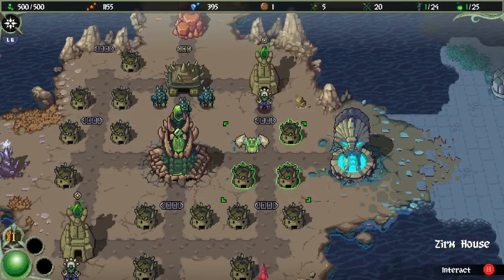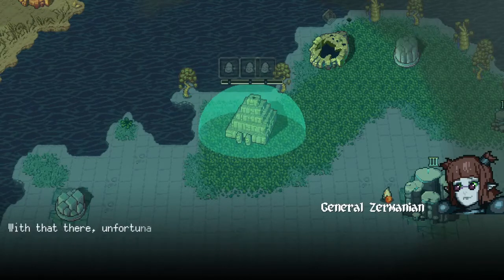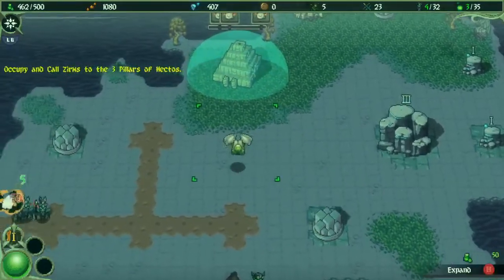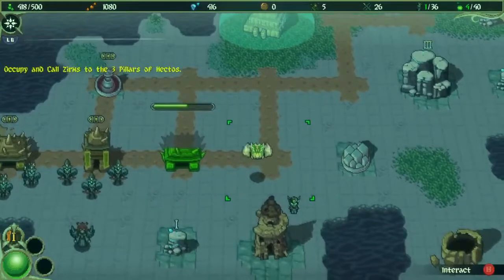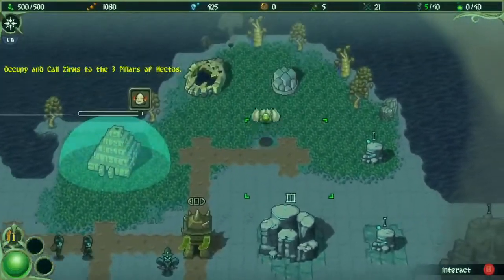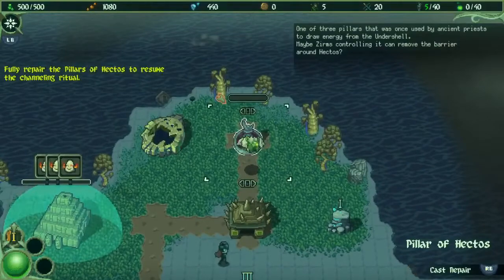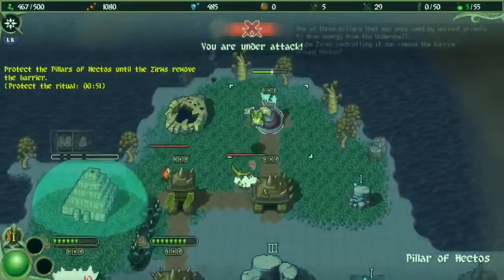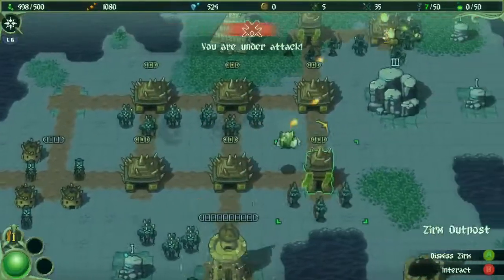Pillars of Hectos | Part 5 | Smelter - Full Game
Smelter is a strategy, action-platformer combo inspired by some of the classics from the 16-bit era. Players will find themselves alternating between top-down strategic gameplay, where players help Smelter and his faithful Zirm forces expand Smelter’s territory, build his mighty base and fight his way through various unique quests, and action-packed platforming levels, complete with three unique elemental skill sets needed to adapt to the levels, foes and bosses.